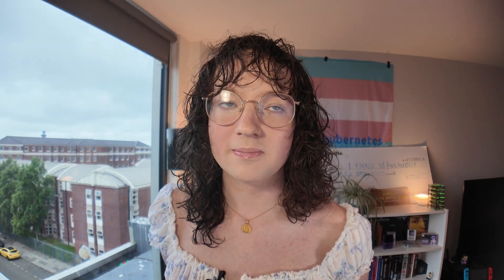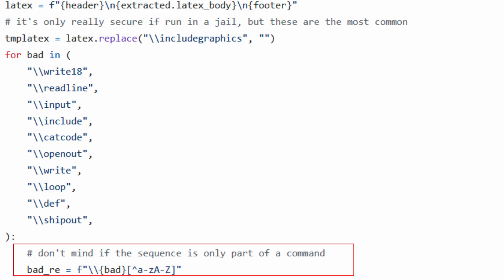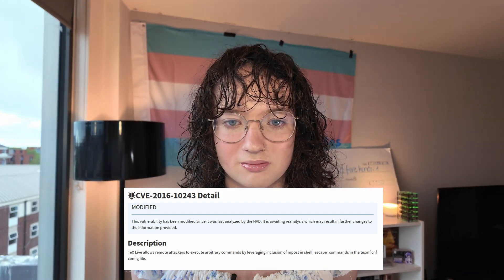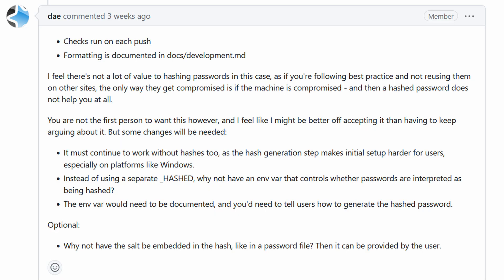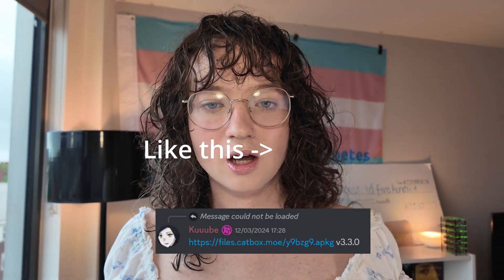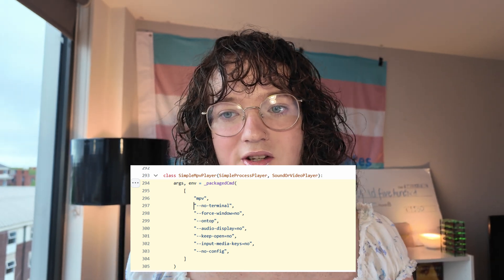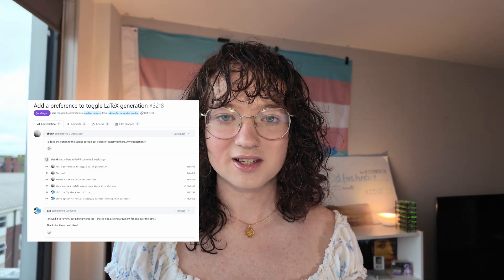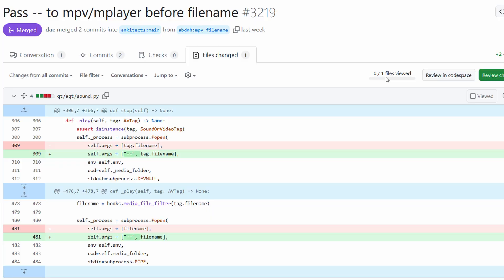I hacked Anki, the world's most popular flashcard app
🍟 Join the community on Discord. Get free mentorship for contributing to open source or making your own projects!

🌯 Liked this video? Feel free to buy me a burrito here!